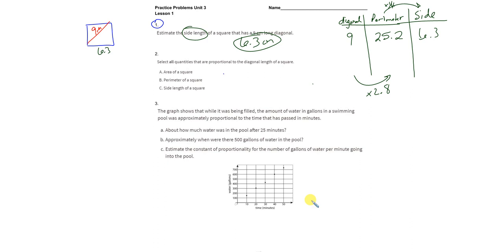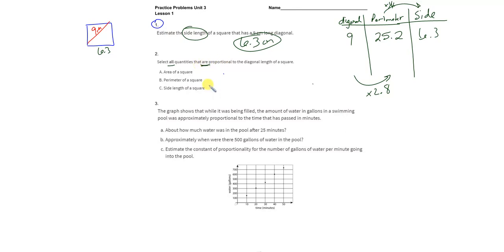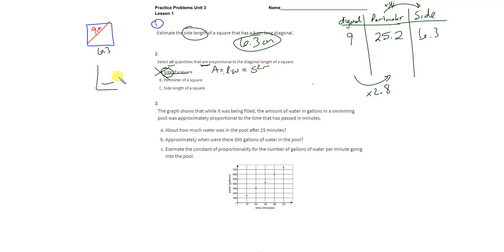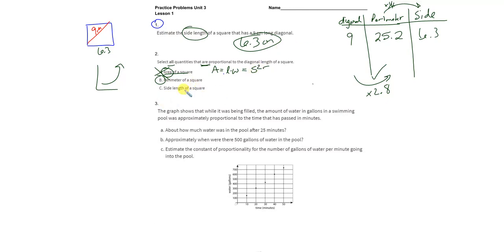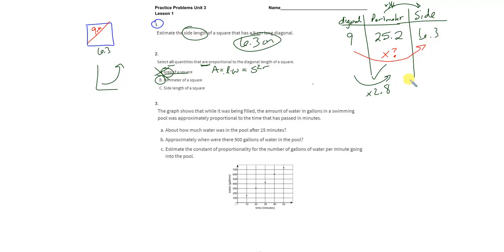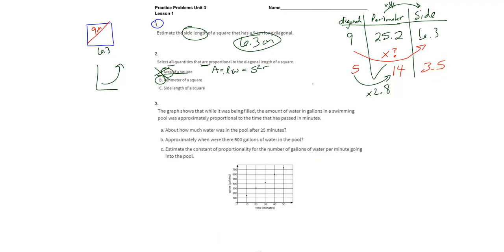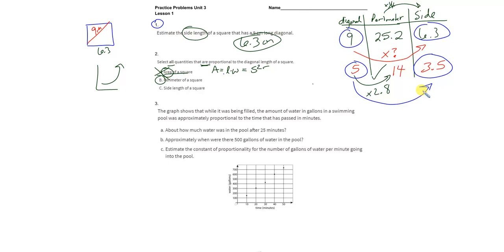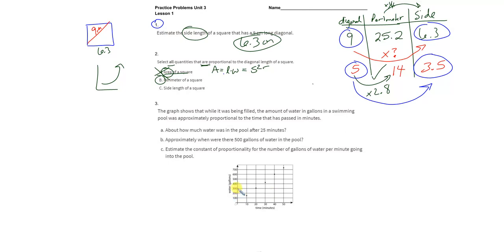HW 3.1 #2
HW Help